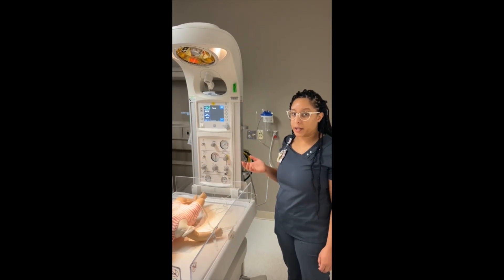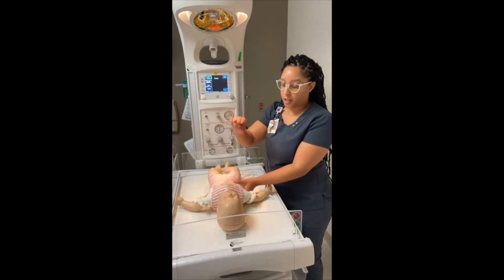MWHC ED Panda Warmer Instructional Video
This video describes how to use the Panda Warmer during a Code Stork in the ED. It also describes tips about the ED nurses role during this scenario at MWHC.  The accuracy and information of this video is not guaranteed and should not be relied upon.  Please refer to the device manual or nursing job aide on Starport for up to date information.